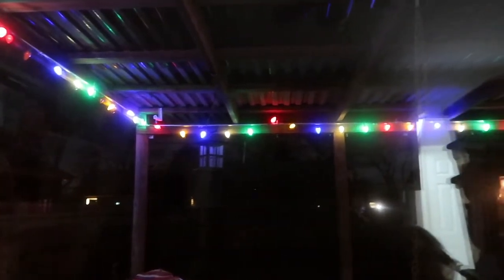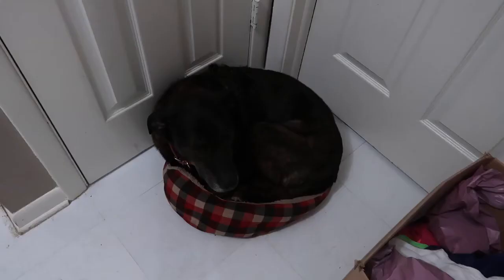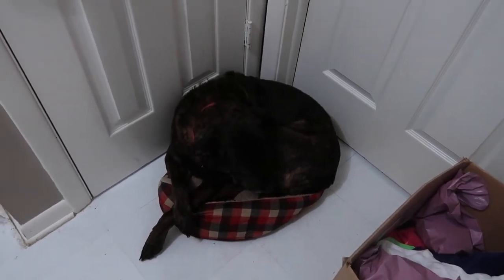The Backyard Has Holiday Lights ~ Vlog 12/4/20